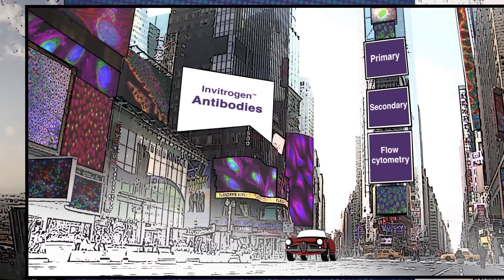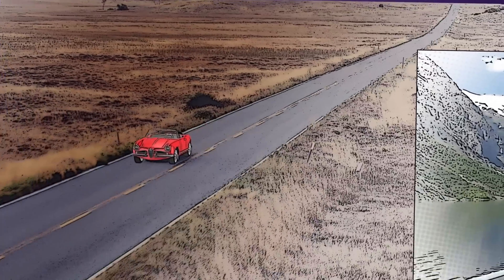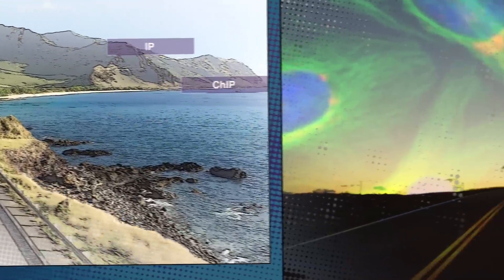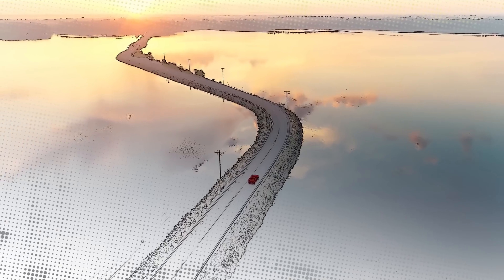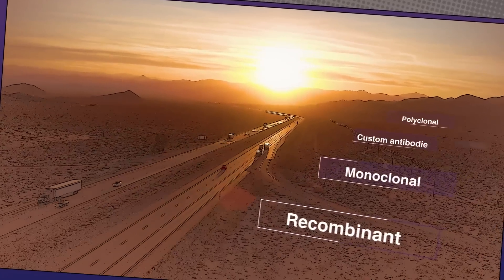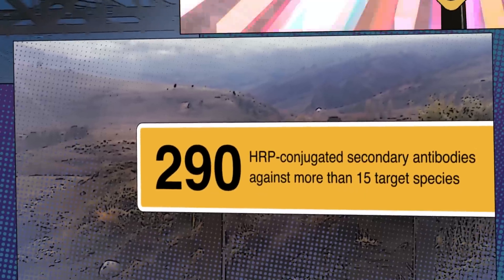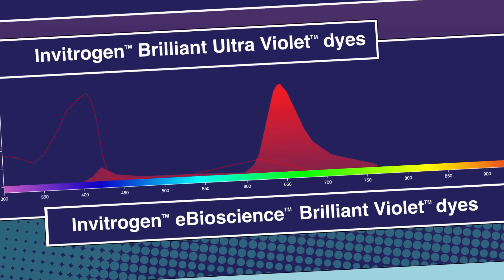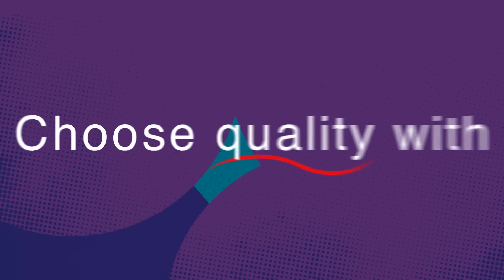Discover Invitrogen Antibodies and Choose Quality with Confidence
Learn more about Invitrogen antibodies, the applications and research areas they can be used in and how to select one for your research.